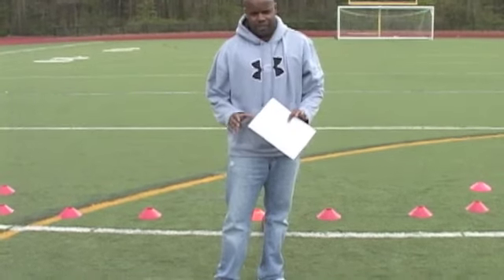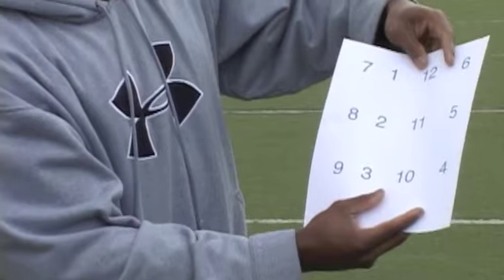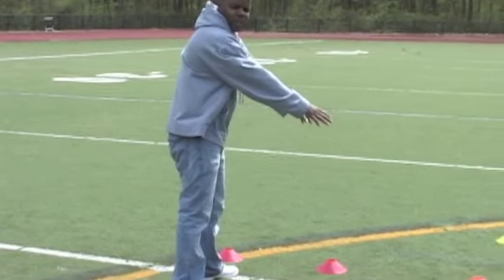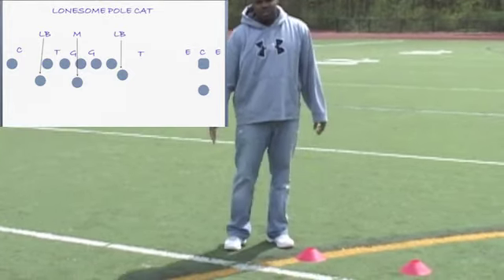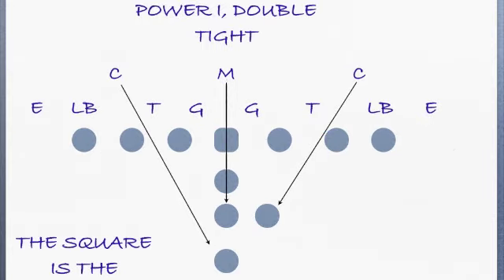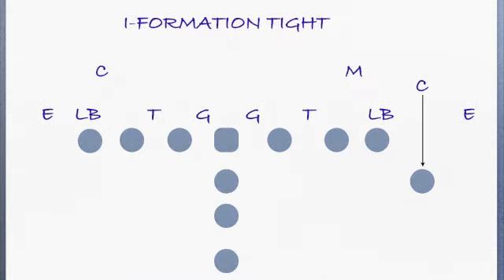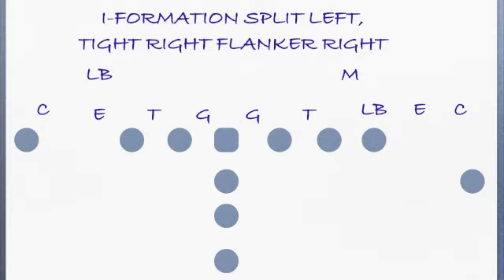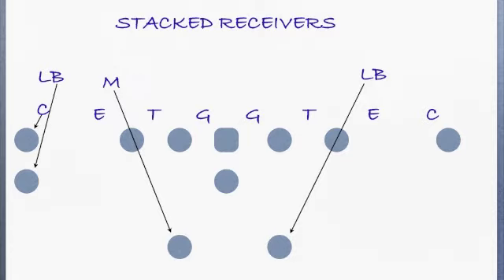GAM DEFENSE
0:00 Eligible Players
2:55 Gap control for the D-Line
10:49 D-End
22:58 LBs & CBs
44:35 Lining up vs conventional & contrarian formations.